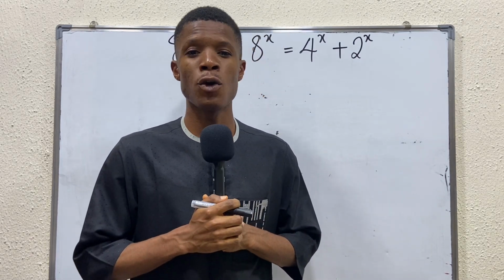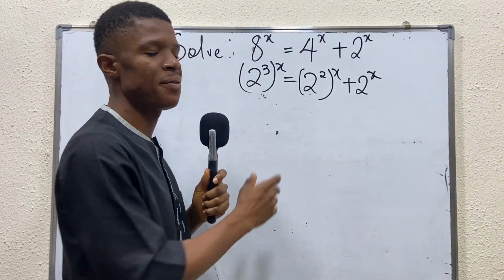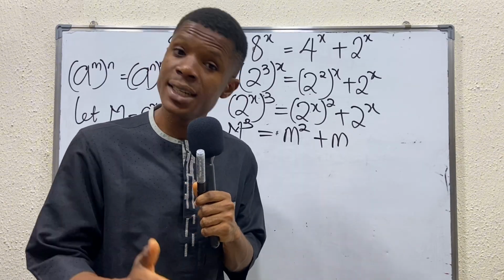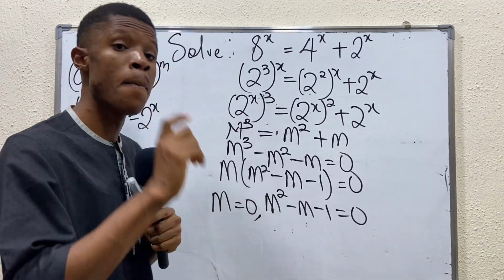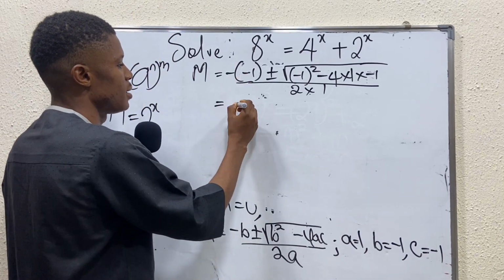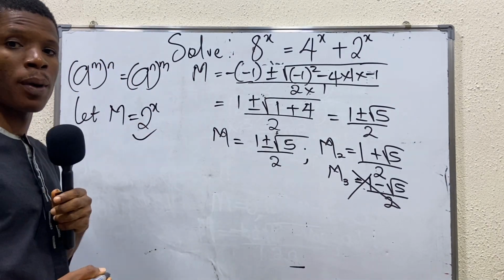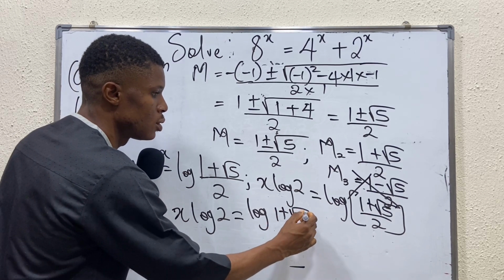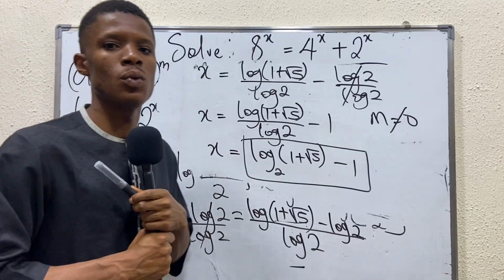U S A | Can You solve?| A nice maths Olympiad Exponential equation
nice maths Olympiad Exponential equation